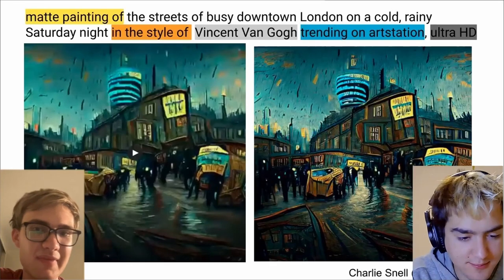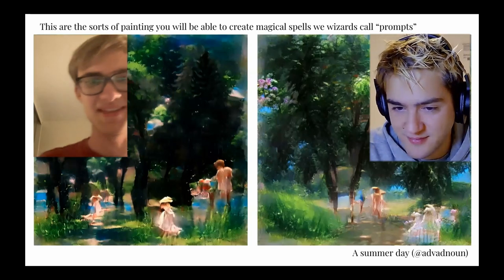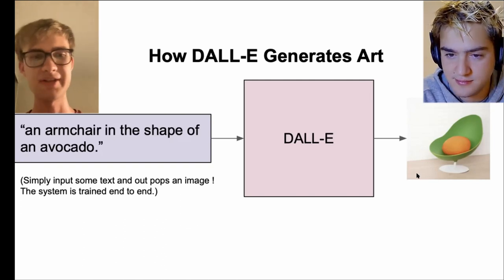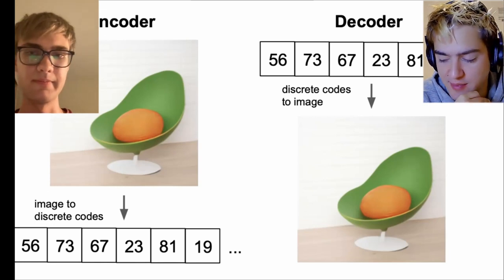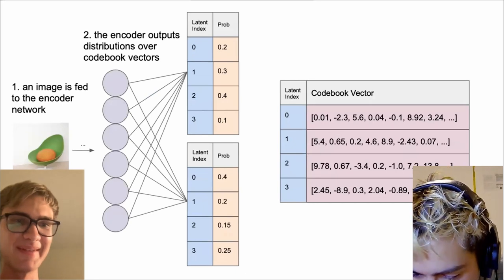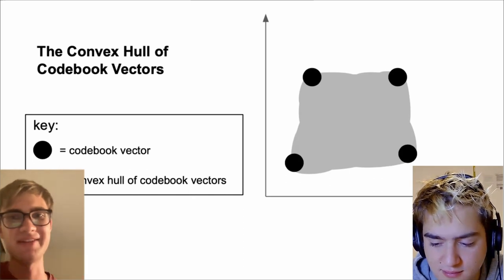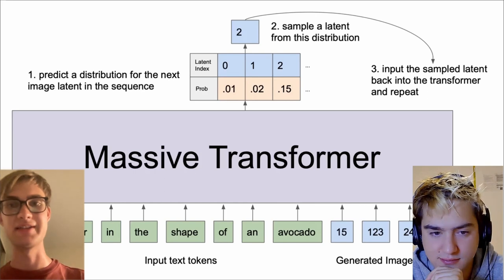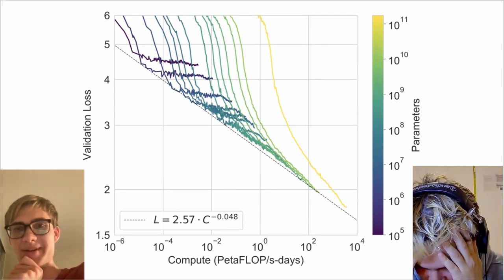The Inside View #5–Charlie Snell–DALL-E & CLIP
Outline:
- 00:00 Introduction
- 2:51 Charlie's story
- 09:33 AI art journey
- 14:35 DALL-E big picture
- 23:40 DALL-E Encoder & Decoder
- 29:23 VQ-VAE
- 36:00 dVAE
- 38:14 Gumbel Softmax
- 45:49 ELBO (standard VAE objective)
- 52:21 A massive transformer
- 58:17 Scaling laws
- 1:05:31 Symbolic AI
- 1:13:31 How CLIP works
- 1:18:28 CLIP benchmarks
- 1:21:05 The CLIP art trick
- 1:25:35 CLIP art movement
- 1:28:41 z + quantize trick
- 1:32:54 VQGAN + CLIP art
- 1:41:54 Prompt engineering
- 1:58:52 Image prompting
- 2:06:35 Are Transformers hyped?
- 2:09:42 CLIP Guided diffusion diagram
- 2:21:01 CLIP Guided diffusion art
- 2:27:16 Any future for non-AI artists?
- 2:31:45 CLIP limits
- 2:36:30 Draw, Video, PixelDraw and favourite art
- 2:42:44 Is the hype deserved?
- 2:44:29 Codex & Copilot
- 2:50:40 Tesla Bot
- 2:52:12 Last words